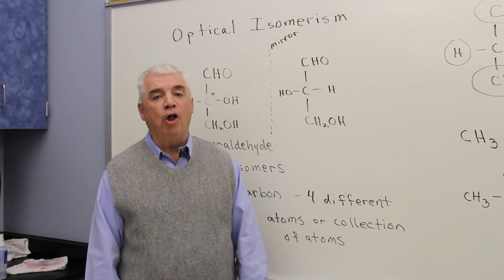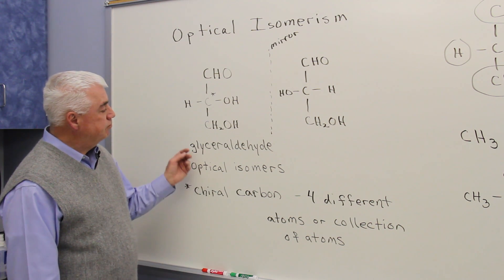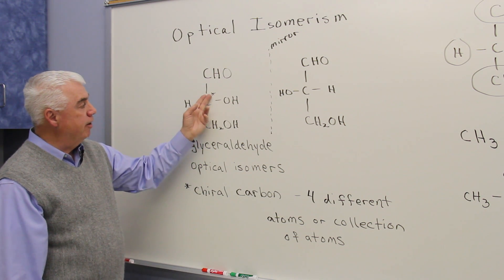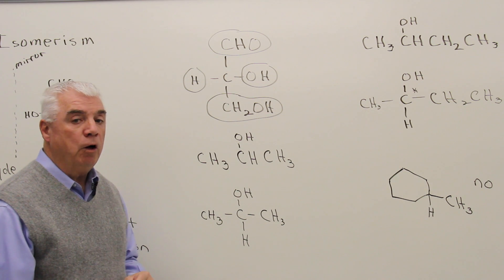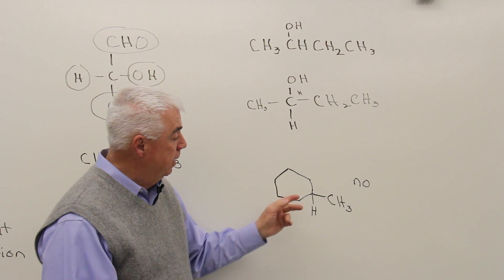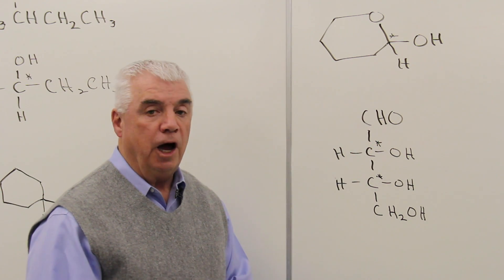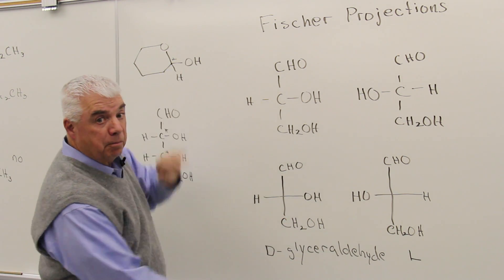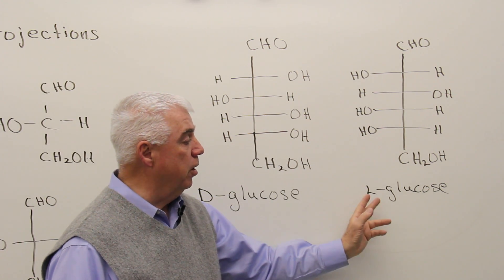Optical Isomerism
Explore the fascinating world of optical isomerism in this comprehensive tutorial, perfect for chemistry students and parents homeschooling their children in science. Learn how molecules with the same chemical formula can exist in mirror-image forms, known as enantiomers, and discover their critical roles in biochemistry, pharmaceuticals, and more.

This video breaks down complex concepts like chirality, stereoisomers, and plane-polarized light into easy-to-understand terms. We’ll explain the significance of asymmetric carbon atoms and how to identify optically active compounds. You’ll also gain insights into how optical isomers interact with polarized light, rotate it in different directions, and their applications in real-life scenarios such as drug design and synthesis.

Whether you're preparing for a chemistry exam, working on workbook assignments, or adding depth to your homeschool science curriculum, this tutorial is tailored to support your learning journey. With clear explanations and engaging visuals, you'll build a solid understanding of optical isomerism and its importance in the chemical and biological sciences.